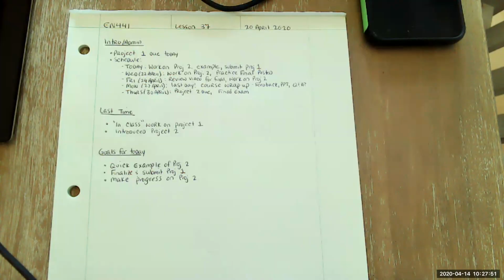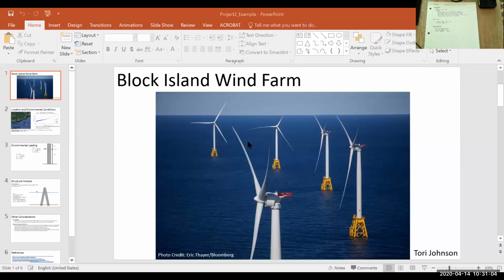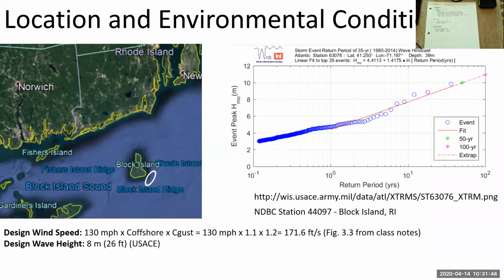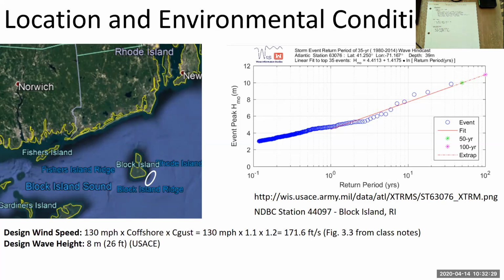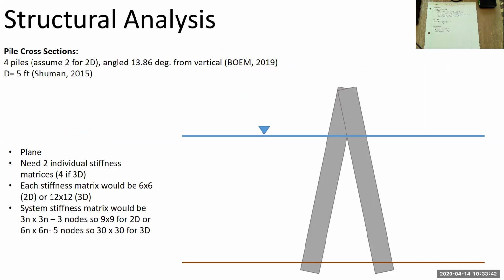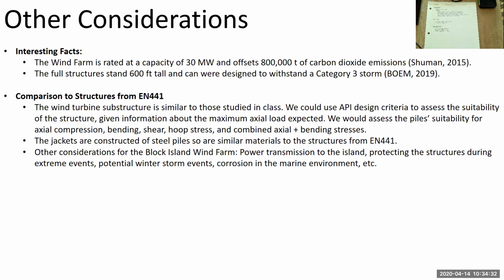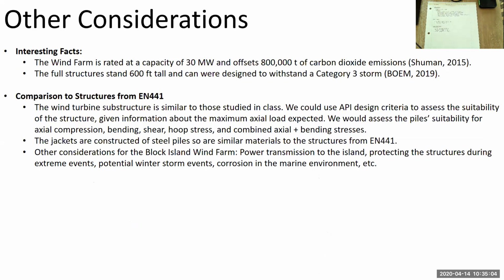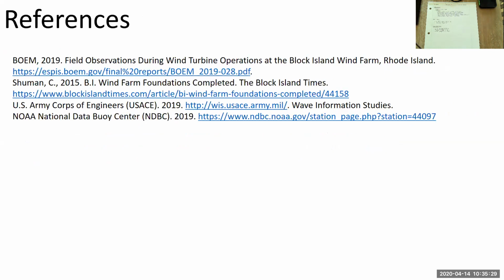Lesson 37 Admin Notes and Project 2 Example